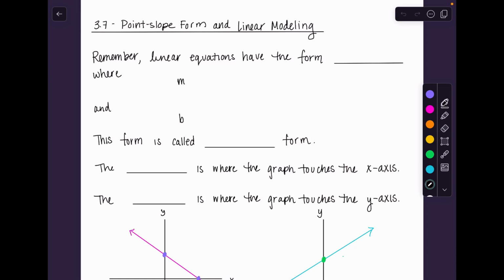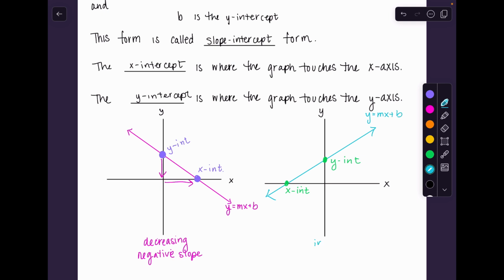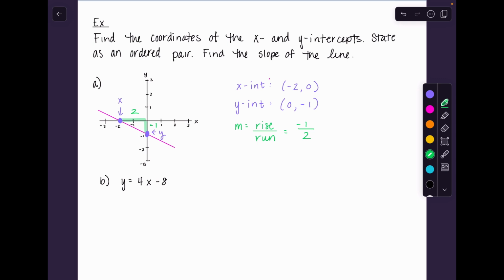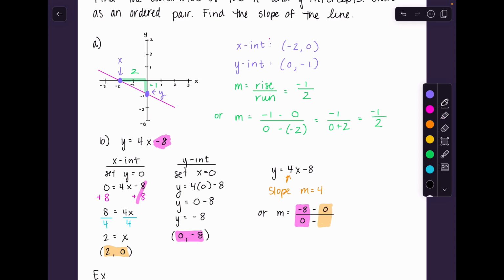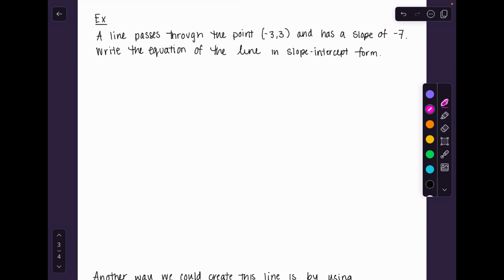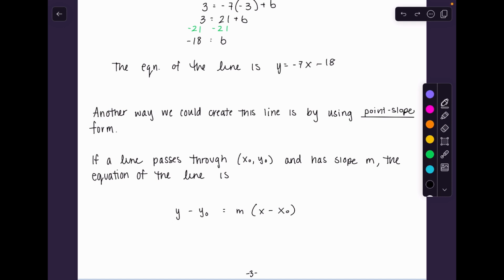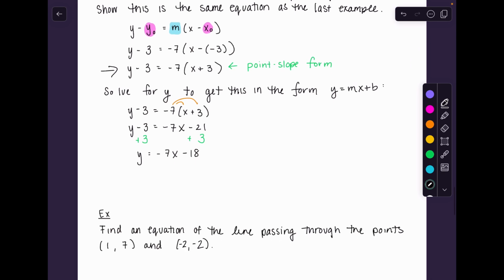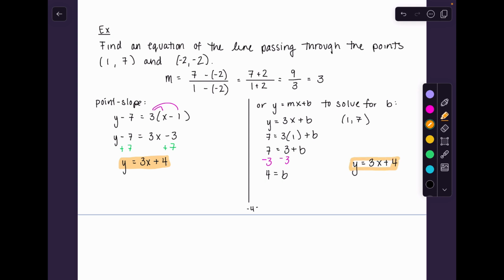3.6 - Slope and Intercept